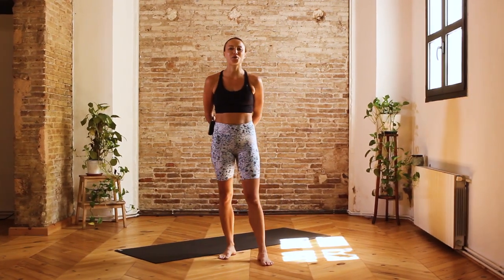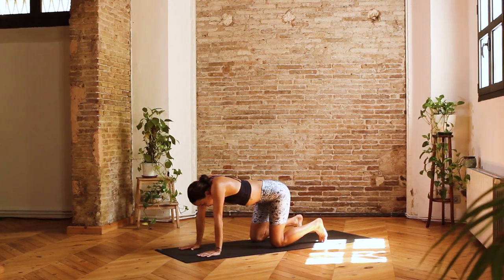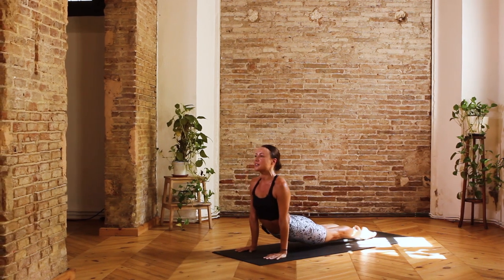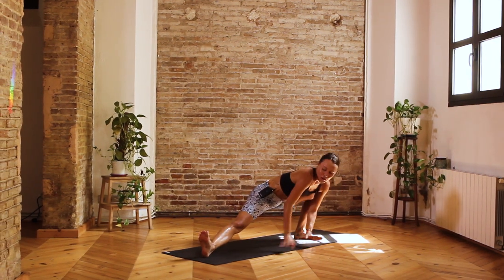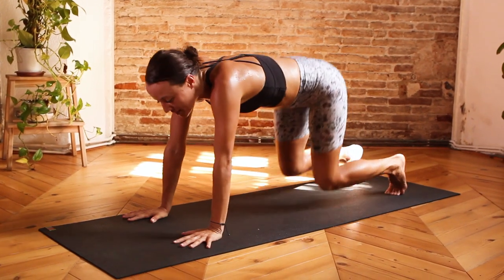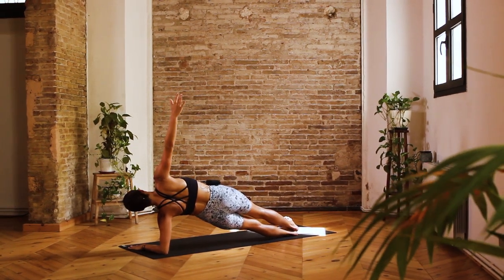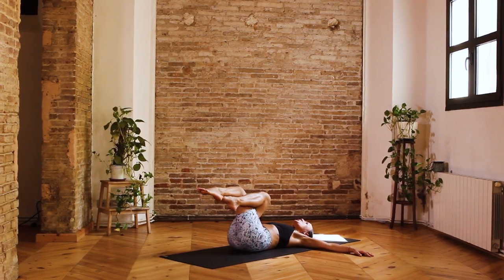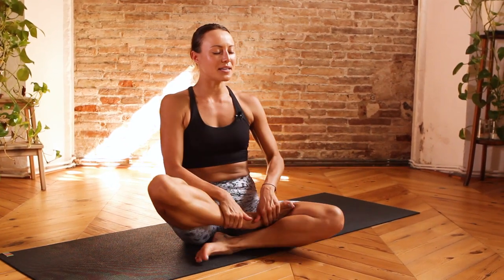Yoga Fit with Anna | Yoga Shanti Vida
Yoga Fit is a fun, energising & upbeat Yoga flow infused with exercise inspired movements. This is for someone looking to mix up their practice and is looking to strengthen and tone their bodies, and increase their fitness levels. You can expect variations of plank, downward dog, utkatasana squats & dynamic use of asana as well as longer hold stretches to compliment & balance out the higher intensity movements.